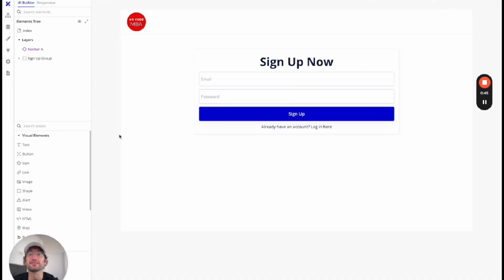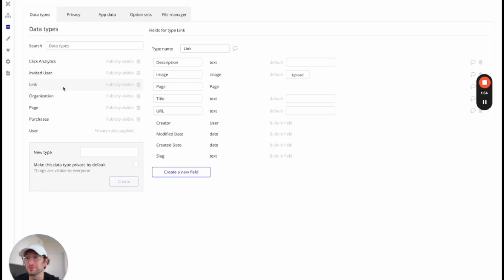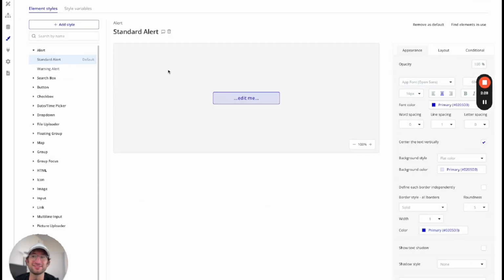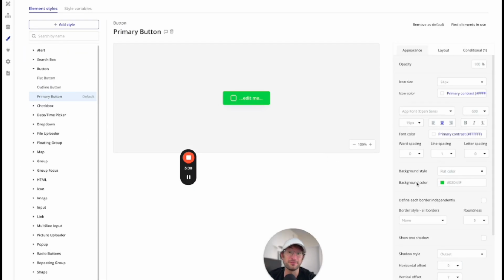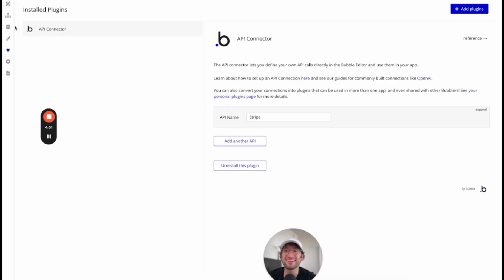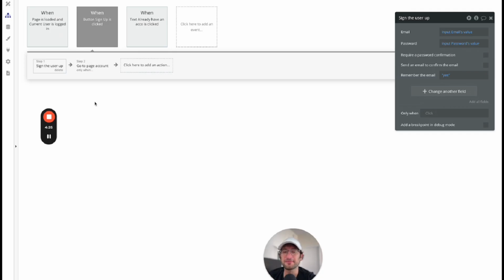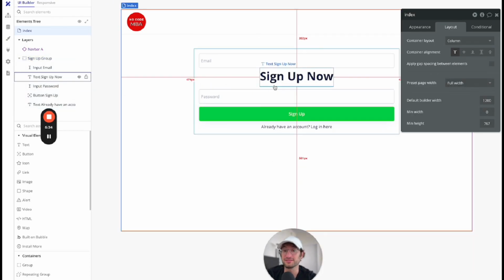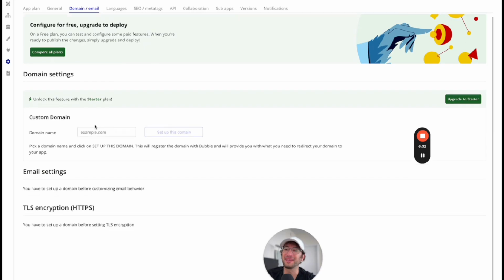New to Bubble: 5 simple tips to get started (from an expert)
Are you new to Bubble and eager to get started?

This video is your quick guide to masteringBubble in just five easy steps, with a bonus tip at the end to supercharge your workflow. Whether you're organizing personal projects or managing complex workflows, Airtable has the tools to streamline your tasks and boost your productivity.

Here’s what we’ll cover:

Navigating the Airtable Dashboard: Learn how to organize your projects with workspaces and bases, and understand how to set up your work environment effectively.

Understanding Field Types: Discover how Airtable's powerful field types can make your data management more efficient than traditional spreadsheets.

Using Views for Data Management: Explore how to create different views to organize and filter your data without altering your original dataset.

Automating Tasks with Airtable: See how Airtable’s built-in automation tools can save you time by automating routine tasks directly within the platform.

Creating Interfaces for Your Data: Learn how to build polished, interactive dashboards that make your data easier to understand and share.

Bonus Tip: We’ll also show you how to use Airtable Forms to collect data seamlessly without relying on third-party tools.

CHAPTERS:

00:00 intro to Bubble
00:16 how the datatab works
01:35 styles tab
02:25 plugins to use
03:04 workflow tab
03:44 the design tab
05:00 add custom domain